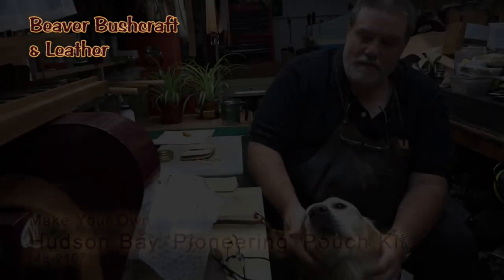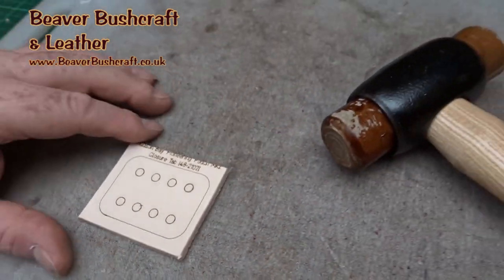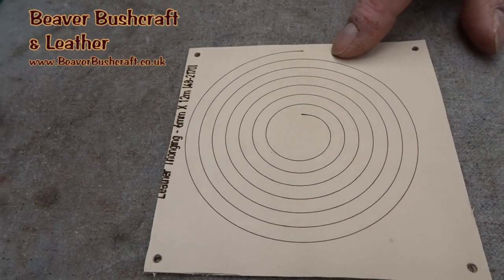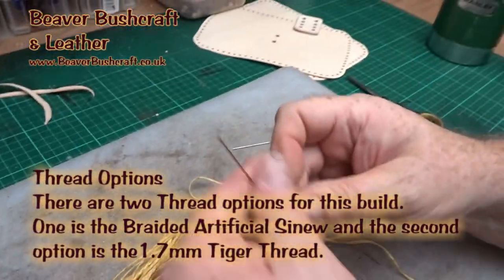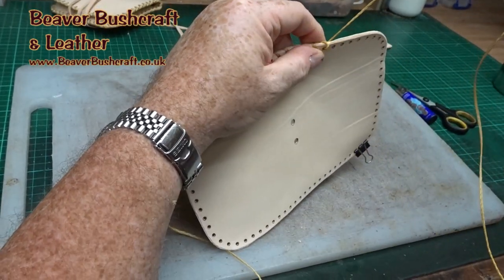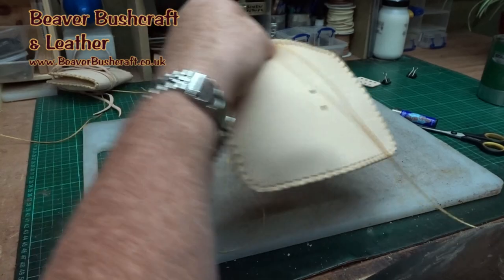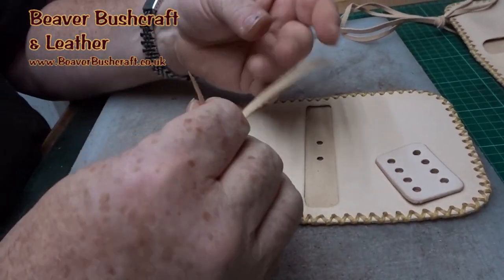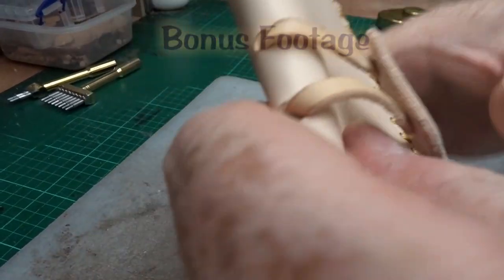How to make a simple Leather Tinder Pouch for the Hudson Bay Tinderbox by Beaver Bushcraft.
A Simple DIY Guide
A simple ‘How to make’ guide to making the Beaver Bushcraft & Leather (BB&L) - Hudson Bay ‘Pioneering’ Pouch – Cross Stitched(48-2107-X).
In this video Mark, the ‘Workshop Elf’, will show you how to make this simple DIY kit to the same high standards of craftsmanship that BB&L is most well-known for.
If you would like more info about this kit, here is a direct link to the page on our

A Genuine BB&L Pattern
The pattern for this DIY kit is taken directly from our own inventory of stock patterns that is sold on our web site. The pattern is then printed onto a specially chosen piece of leather from a hide that we ourselves use for our products. We can guarantee it will be the very best quality there is, so that you can rest assured, if you make this kit, it will give you many, many decades of faithful use.

Nylon Cutting Board
A1 Cutting Mat
2mm Hole Punch
5mm Punch

Beaver Bushcraft & Leather
If you would like to have a go at making this kit, or would just like to browse our great online store then please click on this

FREE COMPETITION
We have a FREE monthly draw for all our YouTube, Facebook and Instagram subscribers, so please SUBSCRIBE if you’d like to take part and then visit our Facebook page for the competition rules.

Questions?
If you have any questions, please post them in the comments section below. We read them all.

All the best from the Elves at
Beaver Bushcraft & Leather